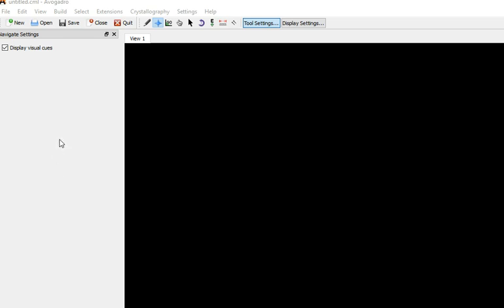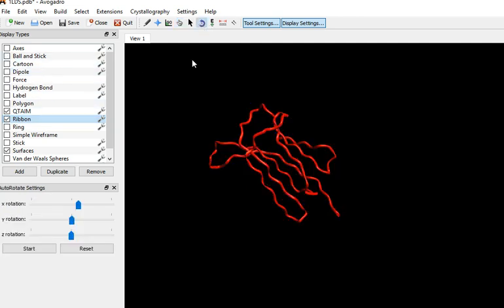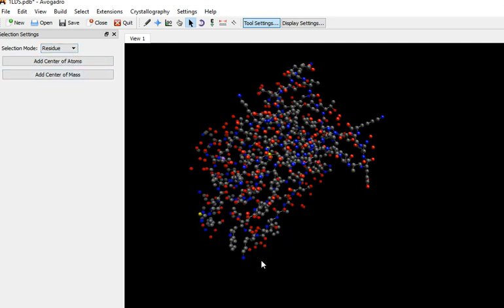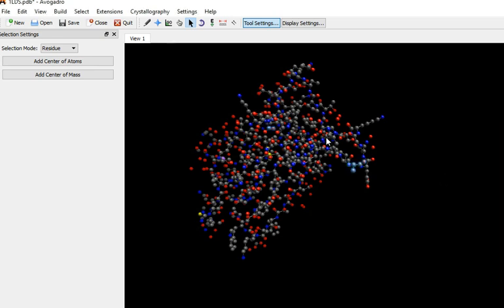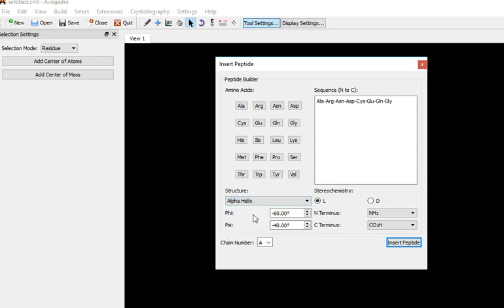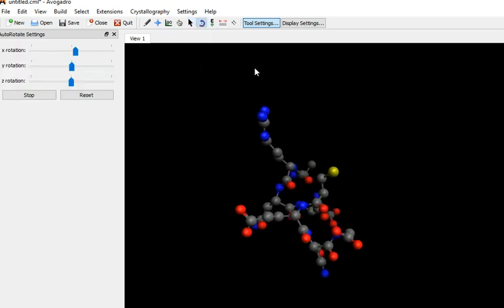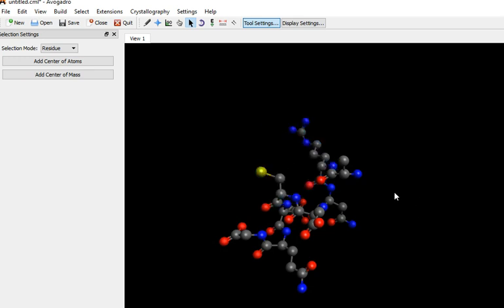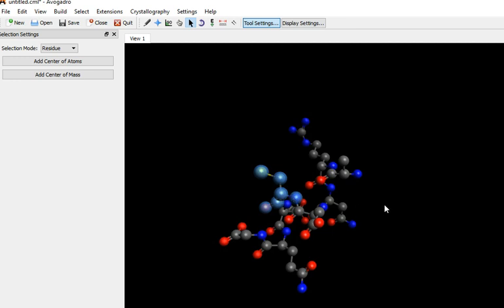avogadro part 2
S807 and S827, MedChem. Brief guide to Avogadro molecular modelling for Mac O/S: importing proteins and building polypeptides/polynucleotides.